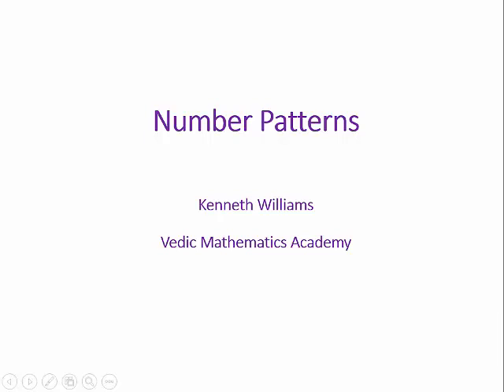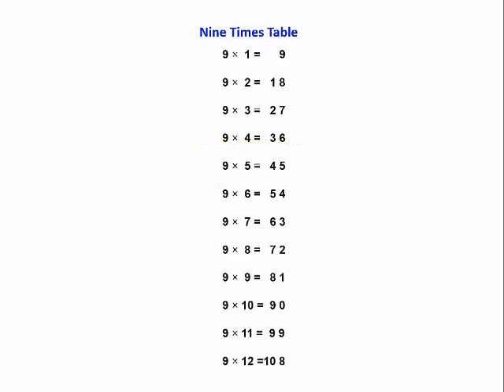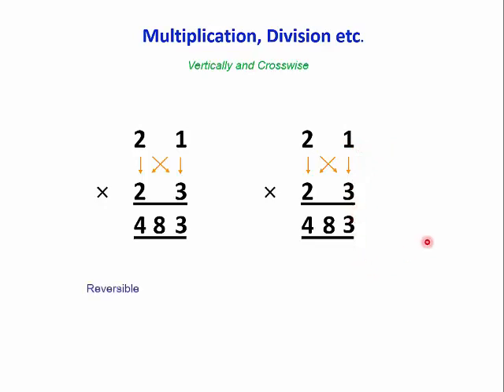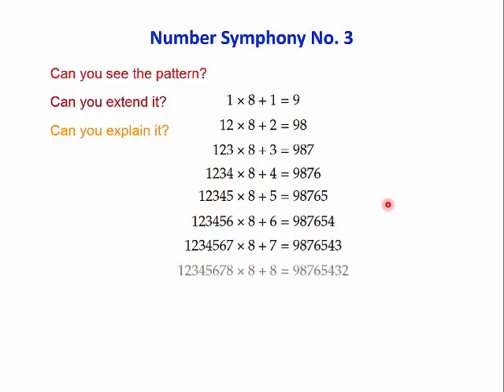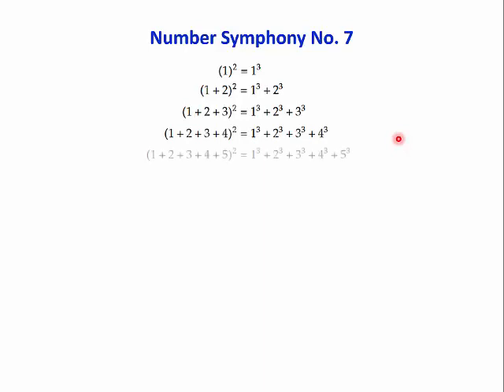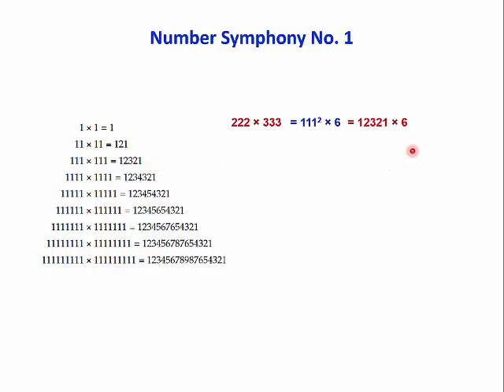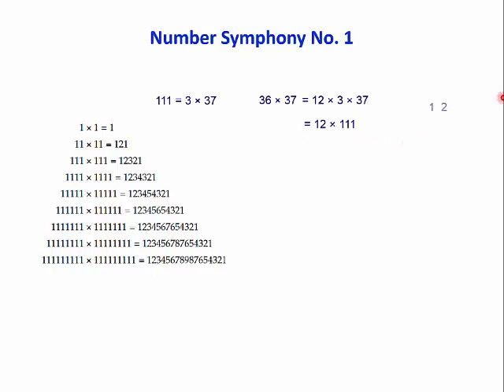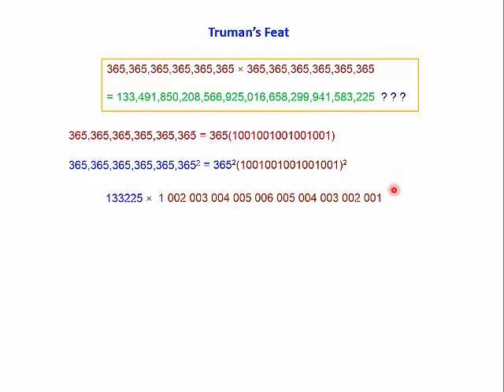Number Patterns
This is a workshop given at the 2018 Online Vedic Mathematics Conference.